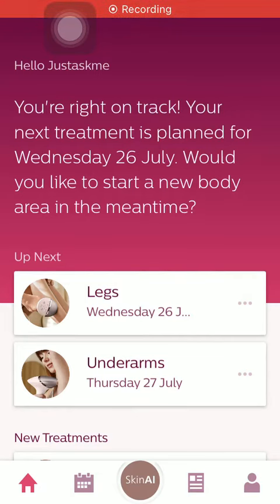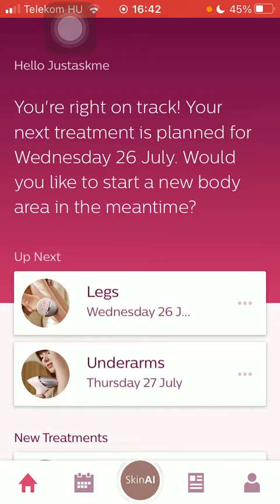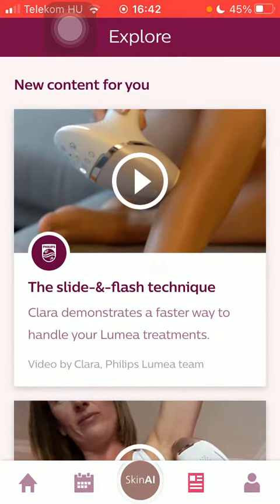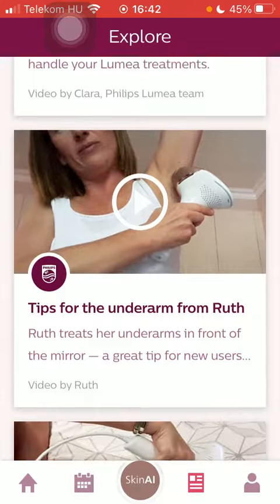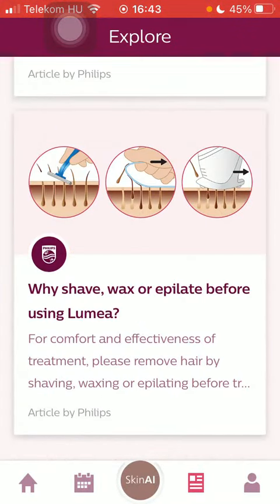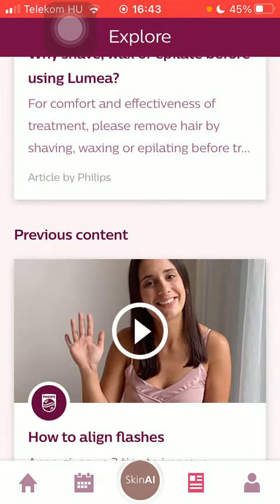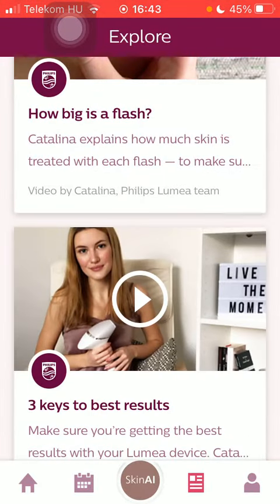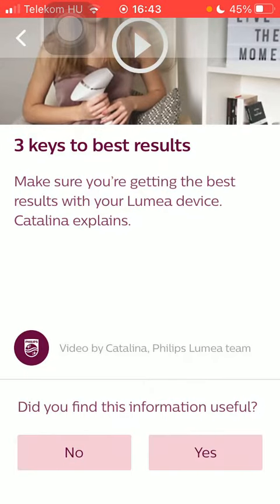How to check out tips and news on Philips Lumea IPL?